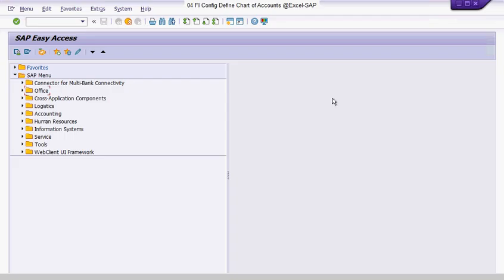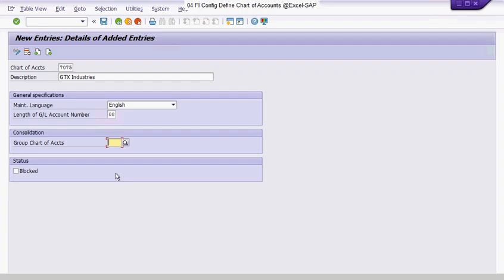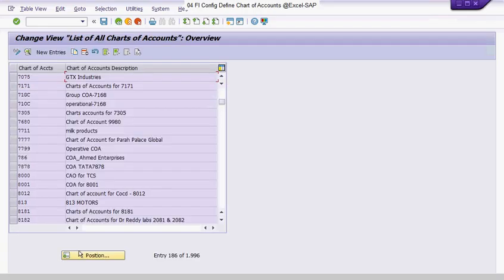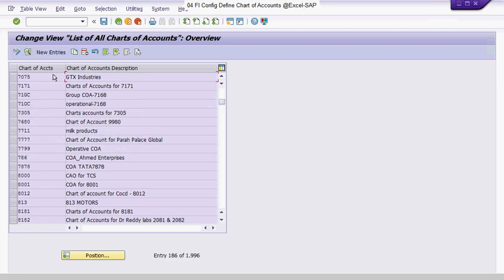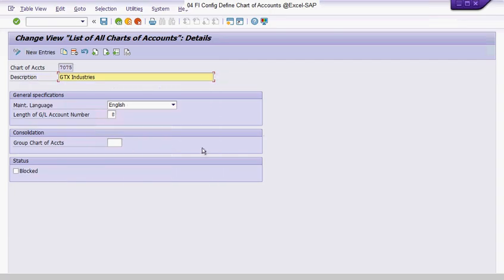04 FICO Config Define Chart of Accounts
A Chart of Accounts (CoA) in SAP is a structured list of all General Ledger (G/L) accounts used by one or more company codes to record and classify financial transactions. @Excel-SAP